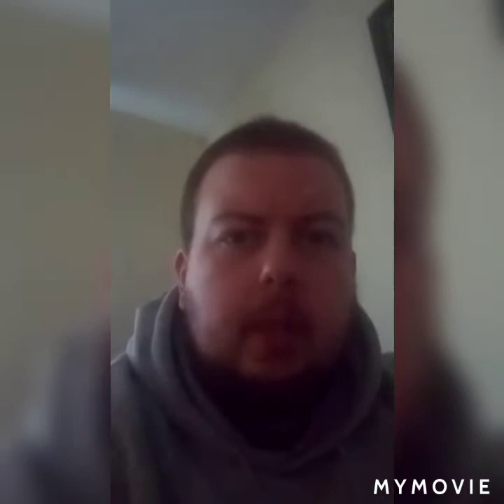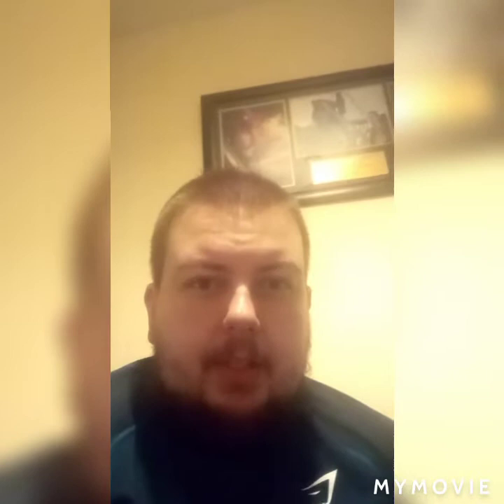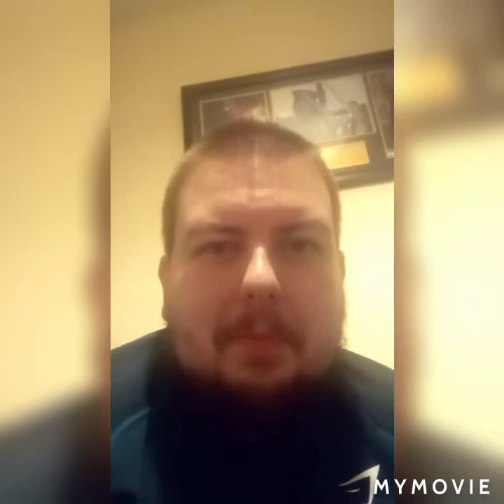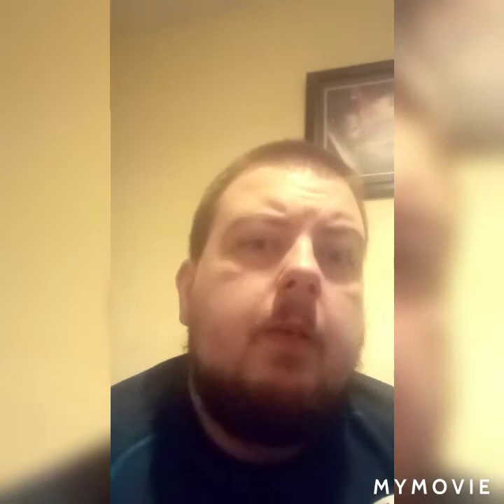day in the life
complete strength protein
gymshark